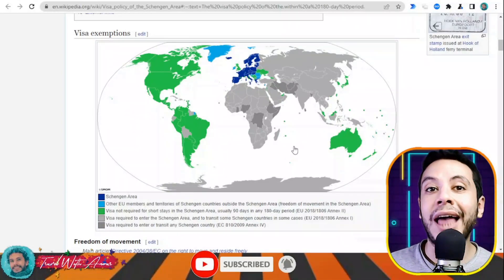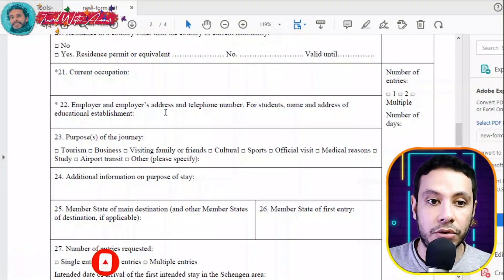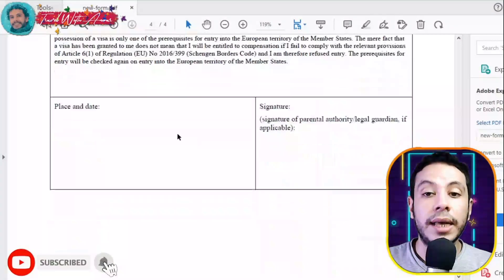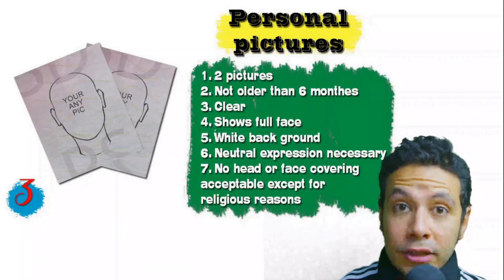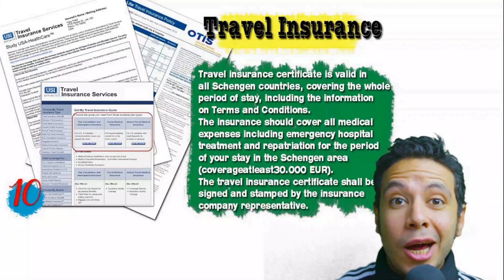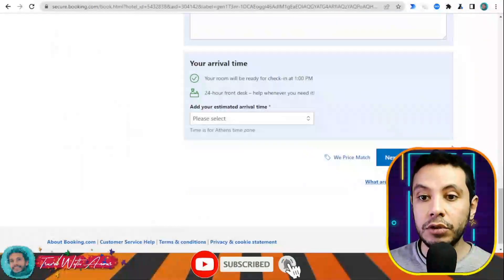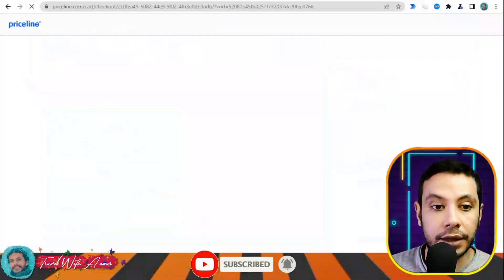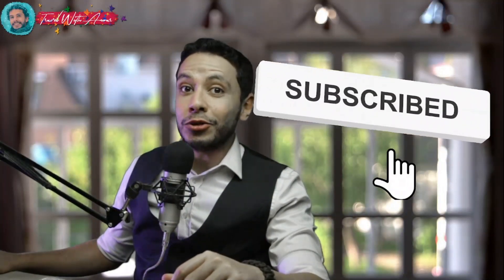Czech Republic Visa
How to apply for Czech Republic schengen europe visa 2022
How to travel to Czech Republic schengen europe 2022
How to get Czech Republic schengen europe visa 2022
Czech Republic schengen europe travel restrictions due to COVID-19 2022
Czech Republic schengen europe travel rules due to COVID-19 2022
Czech Republic schengen europe travel regulations due to COVID-19 2022
Czech Republic schengen europe visa for Pakistani travelling to Czech Republic 2022
Czech Republic schengen europe visa for Indians travelling to Czech Republic 2022
Czech Republic schengen europe visa for Filipinos travelling to Czech Republic 2022
Czech Republic schengen europe visa for Bangladeshi travelling to Czech Republic 2022
Czech Republic schengen europe visa for Afghani (Afghanistani) travelling to Czech Republic 2022
Czech Republic schengen europe visa for SriLankans (Sinhalese) travelling to Czech Republic 2022
Czech Republic schengen europe visa for Egyptians travelling to Czech Republic 2022
Czech Republic schengen europe visa for Ghanaians travelling to Czech Republic 2022
Czech Republic schengen europe visa for Emirates travelling to Czech Republic 2022
Czech Republic schengen europe visa for Nepalese (Nepali) travelling to Czech Republic 2022
Czech Republic schengen europe visa for Americans travelling to Czech Republic 2022
Czech Republic schengen europe visa for Nigerians travelling to Czech Republic 2022
Czech Republic schengen europe visa for British travelling to Czech Republic 2022
Czech Republic schengen europe visa for German travelling to Czech Republic 2022
Czech Republic schengen europe visa for Canadians travelling to Czech Republic 2022
Czech Republic schengen europe visa for French travelling to Czech Republic 2022
Czech Republic schengen europe visa for Australians travelling to Czech Republic 2022
Czech Republic schengen europe visa for Ethiopians travelling to Czech Republic
Czech Republic schengen europe visa for South Africans travelling to Czech Republic 2022
Czech Republic schengen europe visa for Tanzanians travelling to Czech Republic 2022
Czech Republic schengen europe visa for Kenyans travelling to Czech Republic 2022
Czech Republic schengen europe visa for Sudanese travelling to Czech Republic 2022
Czech Republic schengen europe visa for Uganda travelling to Czech Republic 2022
Czech Republic schengen europe visa for Cameroonians travelling to Czech Republic 2022
Czech Republic schengen europe visa for Malawians travelling to Czech Republic 2022
Czech Republic schengen europe visa for Zambians travelling to Czech Republic 2022
Czech Republic schengen europe visa for Zimbabweans travelling to Czech Republic 2022
Czech Republic schengen europe visa for South Sudanese travelling to Czech Republic 2022
Czech Republic schengen europe visa for Rwandans travelling to Czech Republic 2022
Czech Republic schengen europe visa for Burundians travelling to Czech Republic 2022
Czech Republic schengen europe visa for Sierra Leoneans travelling to Czech Republic 2022
Czech Republic schengen europe visa for Liberians travelling to Czech Republic 2022
Czech Republic